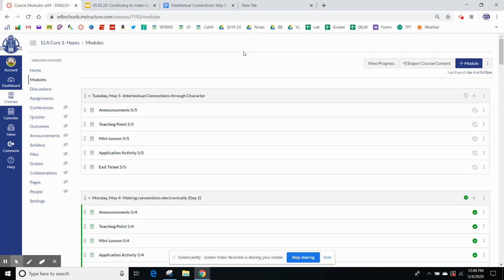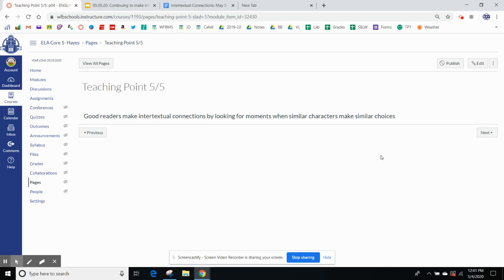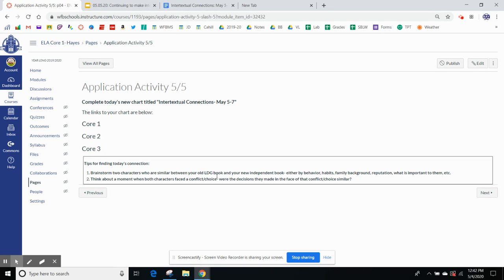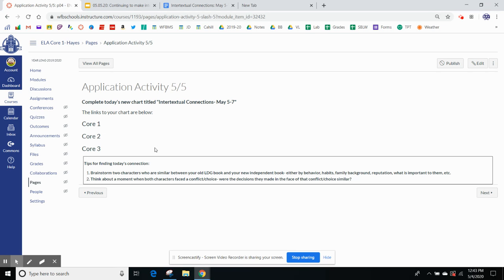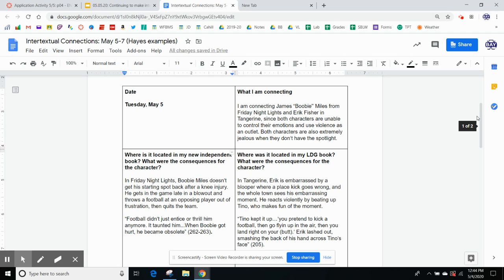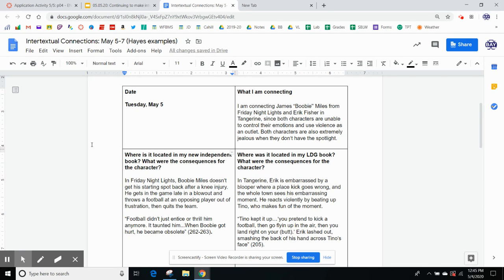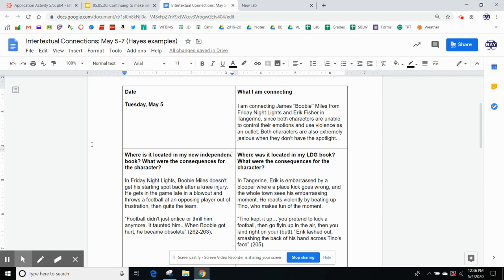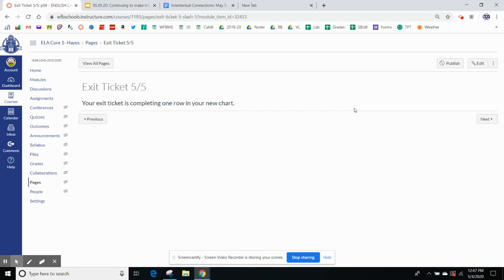05.05.20 Mini Lesson